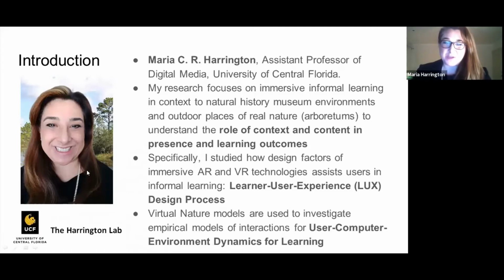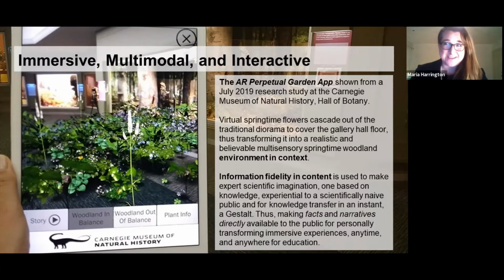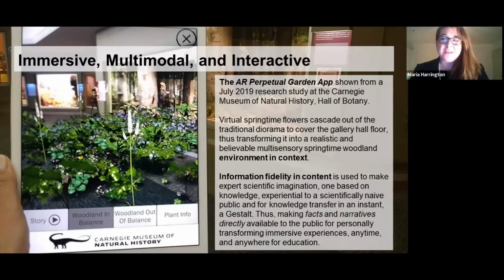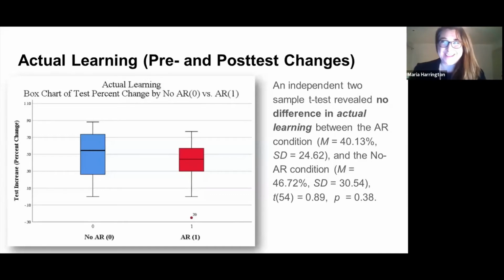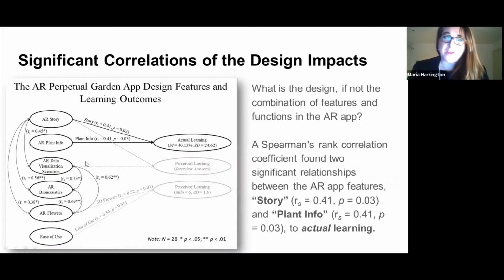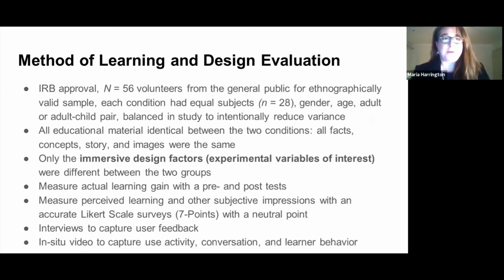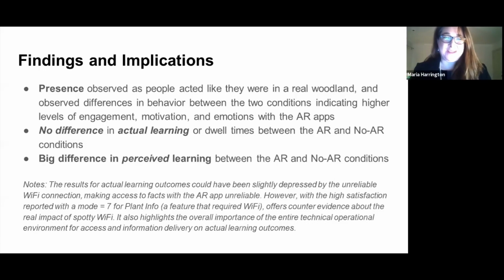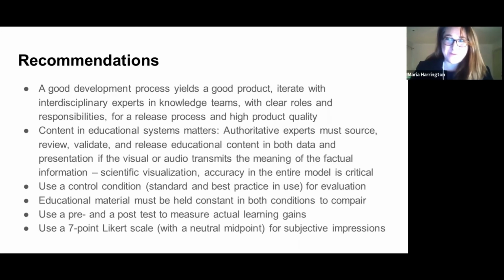Maria C. R. Harrington Proceedings will be submitted for inclusion in IEEE Xplore iLRN2020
Harrington, Maria, C. R. (2020). Connecting User Experience to Learning in an Evaluation of an Immersive, Interactive, Multimodal Augmented Reality Virtual Diorama in a Natural History Museum and the Importance of Story. In Proceedings of the iLRN 2020: 6th International Conference of the Immersive Learning Research Network. San Luis Obispo, California. June 21–25, 2020.